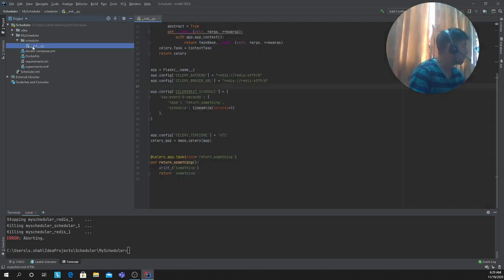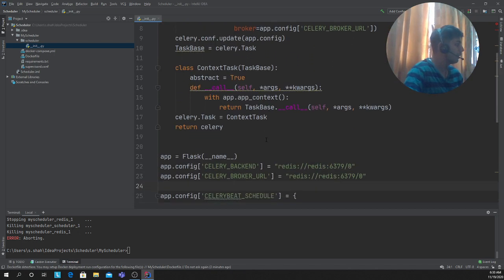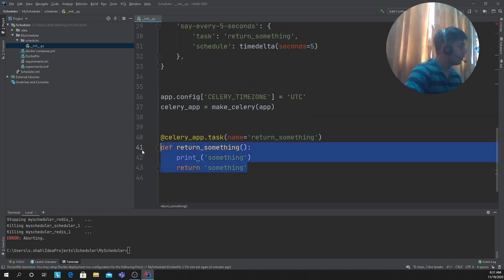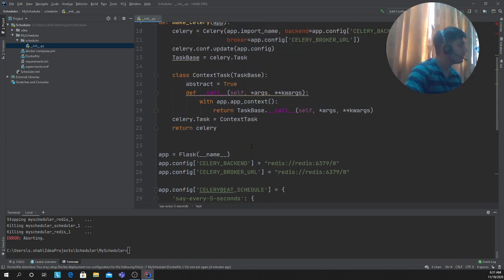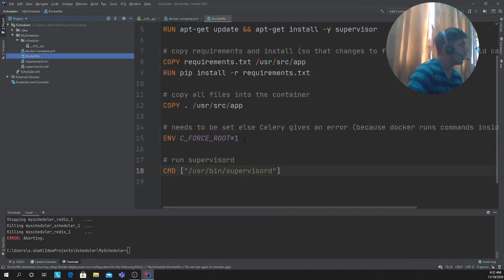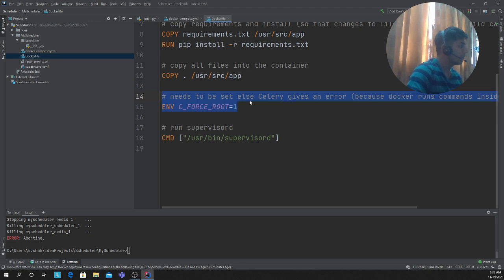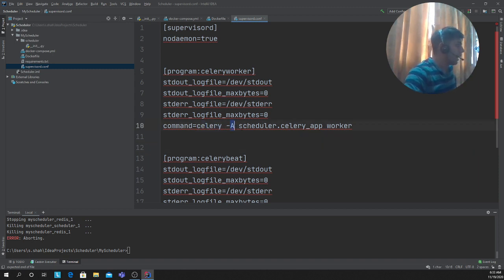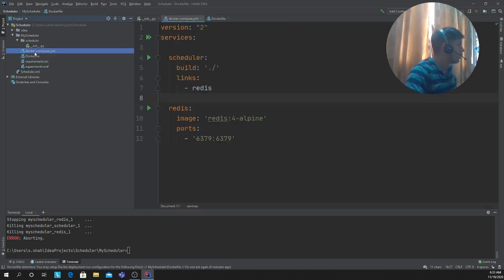Implementing a Scheduler in python using Celery Beat & Redis with Docker Container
Title : MYSQL Event based Architecture Send Events to Elk or Mongo ie Fan out | in Python